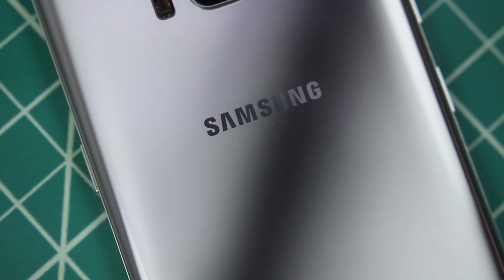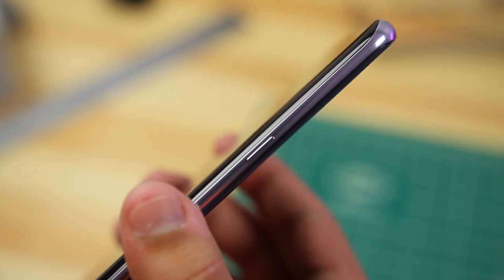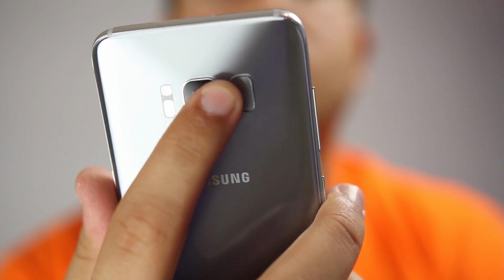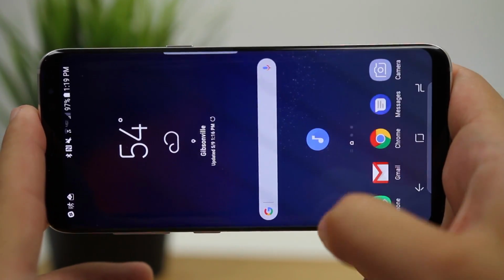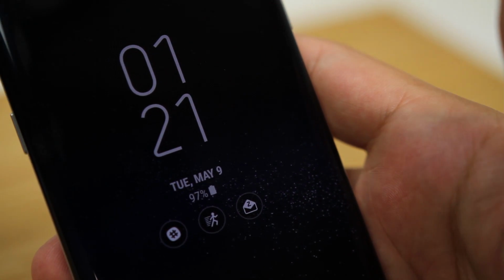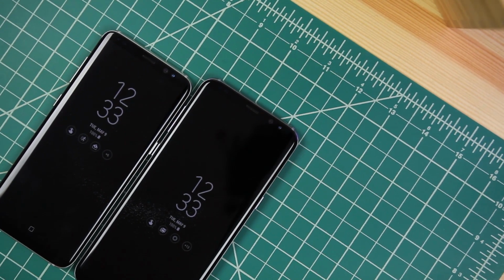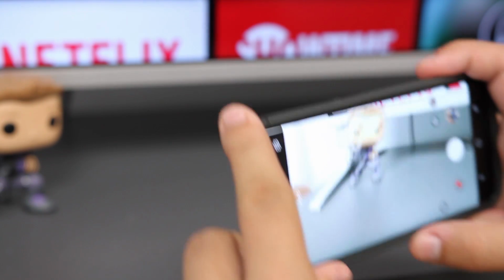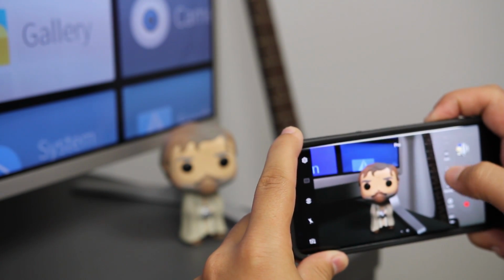Samsung Galaxy S8 Review - Perfectly Flawed?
The S8 has a ton of great things about it, but a couple not so great things. Does that even matter? Let's find out!